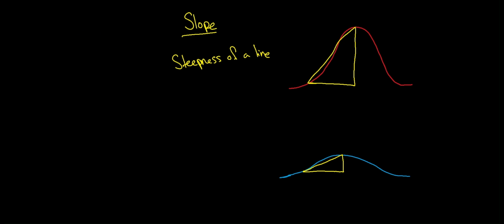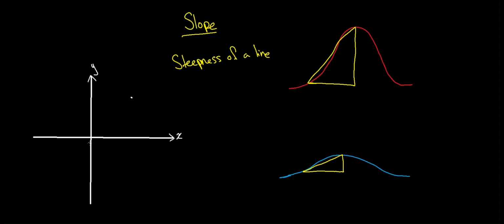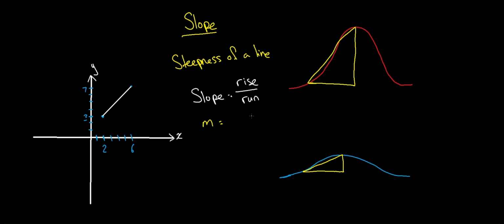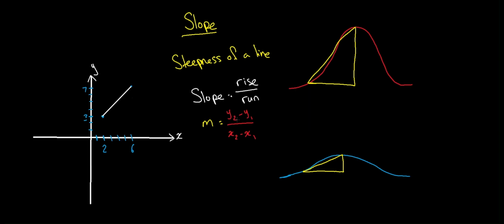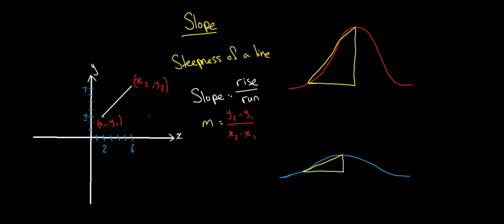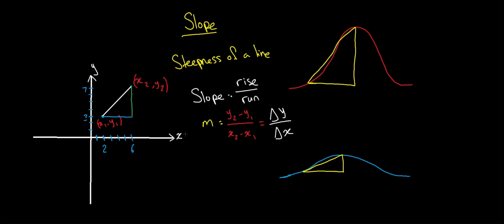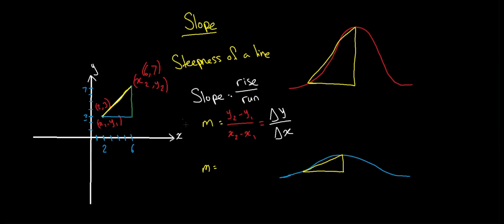Introduction to Slope of a Line | Coordinate Geometry Basics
New to slope? In this video, we introduce the slope of a line and explain what it really means in coordinate geometry. You’ll learn how slope measures steepness, how to calculate slope using two points, and see a clear example worked out step by step.